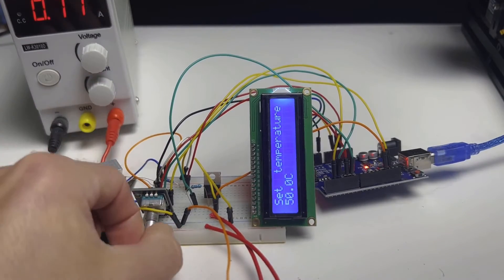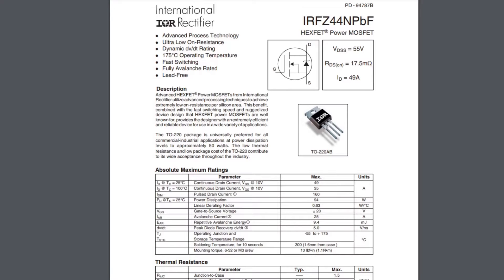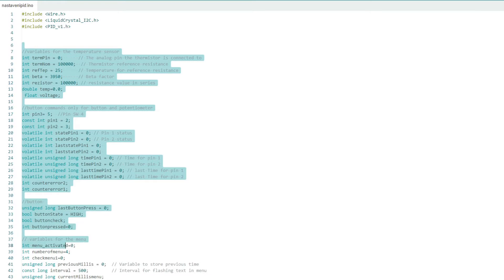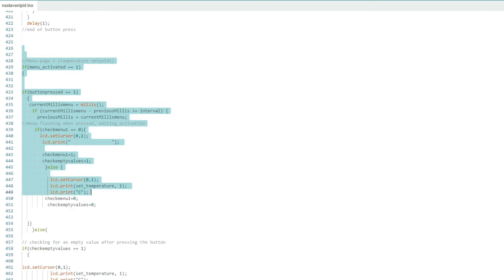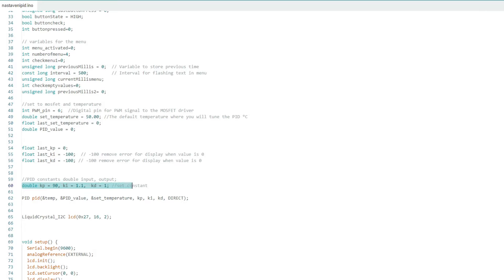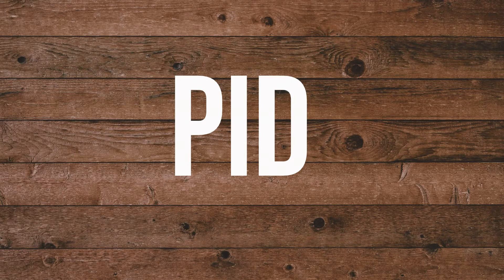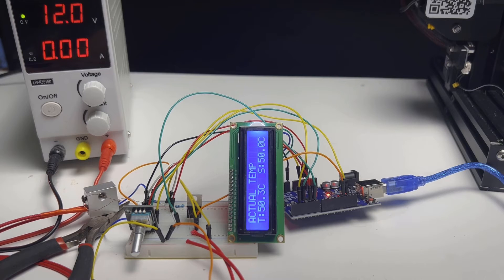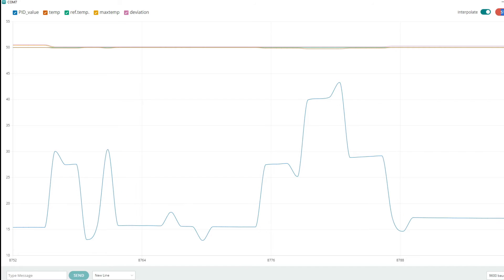Connection Of The Heating Block Including PID Control And Menu - ARDUINO !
Today we will look at how to connect the heating element to the arduino, connect the rotary encoder and also set the PID control. How to Pid regulation? WHAT is PID control? What is PID control used for? How to set parameters Kp, Kd and Ki? How to make a menu in arduino UNO? Everything and more, including graphs where we can plot the course of temperature regulation.

How to tune a PID controller?

How made